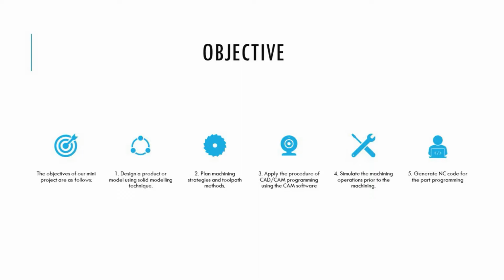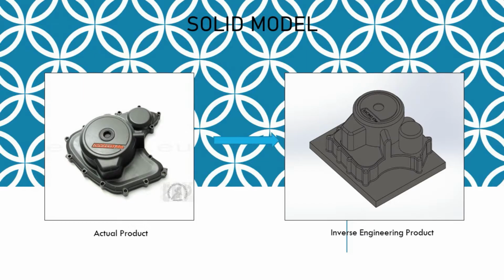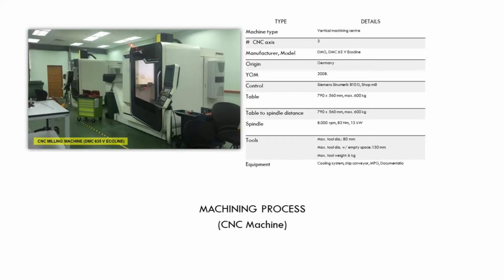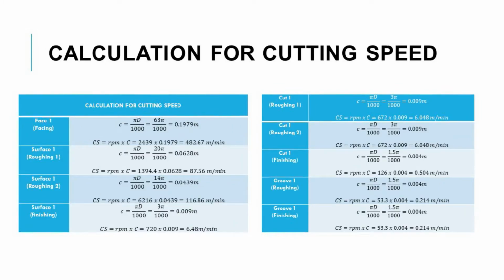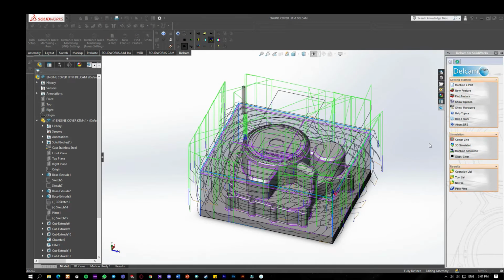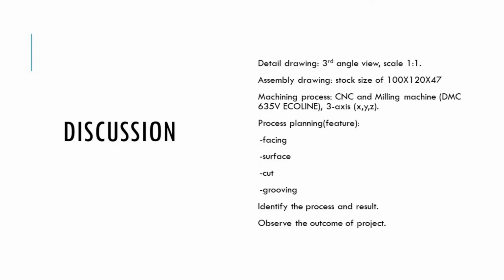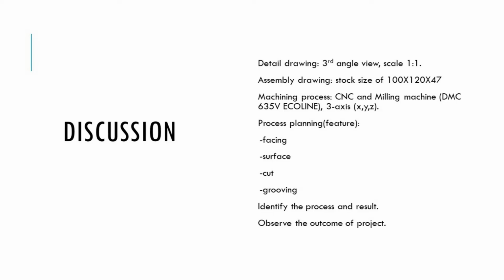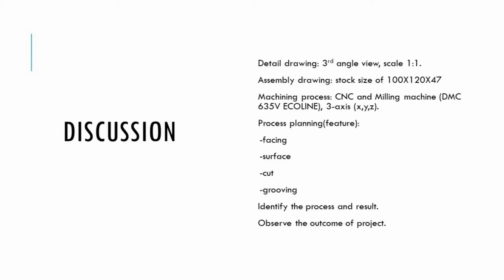MINI PROJECT group 2 - KTM Engine cover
1. MOHD HAFIZI BIN HALIM B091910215
2. MUHAMMAD AMZAR BIN MD NOOR B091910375
3. MUHAMMAD FARIS IRFAN BIN ZULKIFLEE B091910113
4. NUR LIYANA SYAHIRAH BINTI CHE ABD RAZAK B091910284